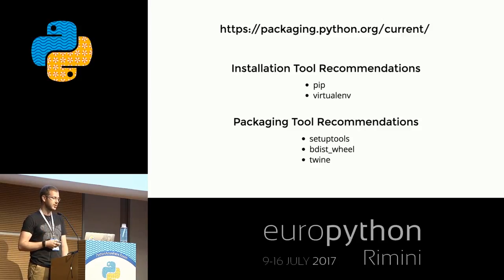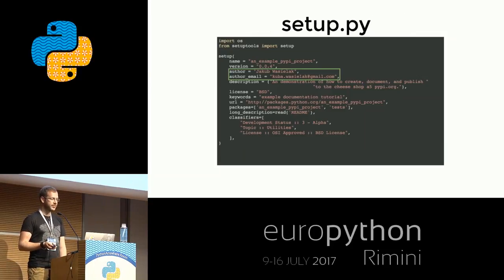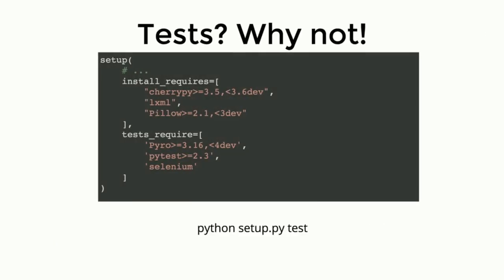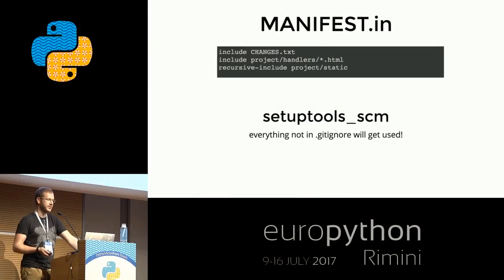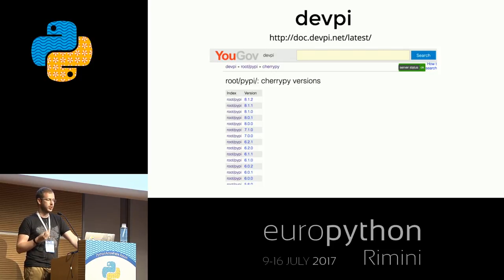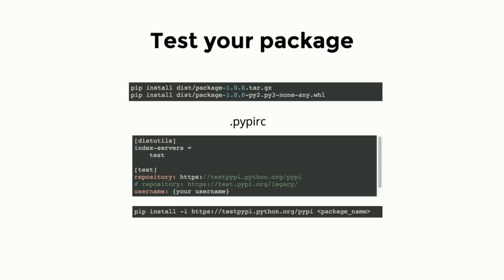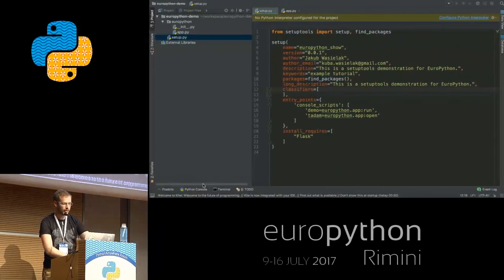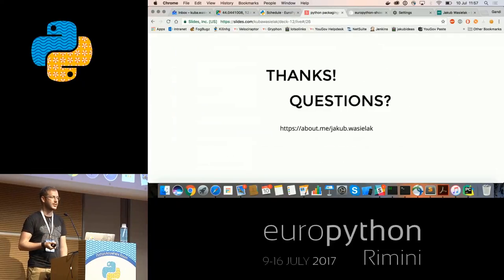Jakub Wasielak - Python Packaging - current state and overview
"Python Packaging - current state and overview
[EuroPython 2017 - Talk - 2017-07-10 - PythonAnywhere Room]
[Rimini, Italy]

Historically, Python packaging has been a source of significant pain for even the most devoted Python enthusiasts. I've found myself in the situation, where I did know the basic concepts behind the tools, but despite that only thing I could do was following tutorials. That was the time to change it and that's the reason this presentation was written.

In this talk, I'll provide a quick overview of the current state of Python packaging tools. I'll mostly focus on setuptools, pip and wheels, putting an emphasis on their superiority over their precursors. I'll also list down the honorable mentions of tools worth knowing. Then I'll share examples of how you can use the features of the Setuptools library - those well known and those we use when pip-installing packages, but most of us can't name them.

The point of this presentation is to explain how to use tools which are all there, just waiting to make developing, testing, and distributing our Python packages easier. Doesn't matter if you're a Python expert or a beginner - the knowledge covered by this presentation will be useful despite your level.